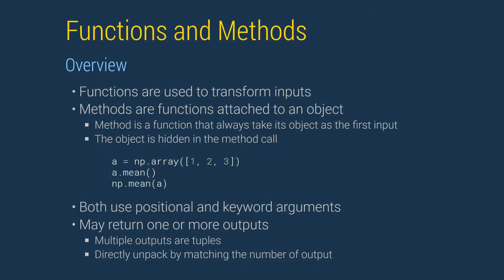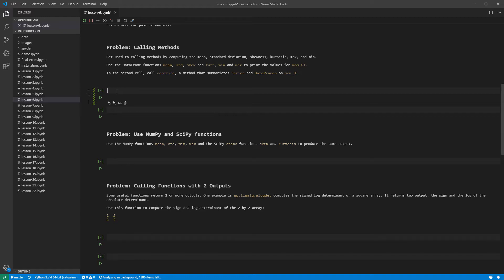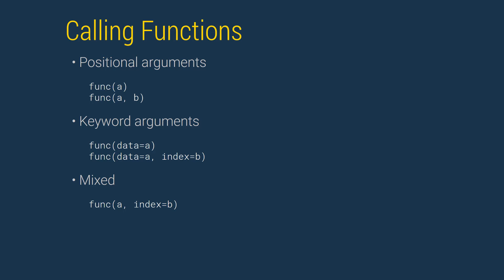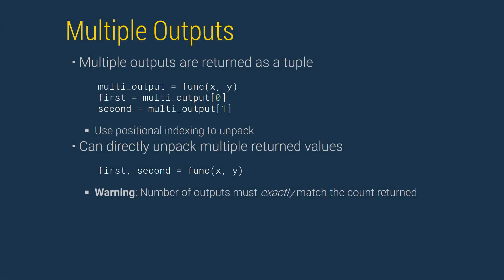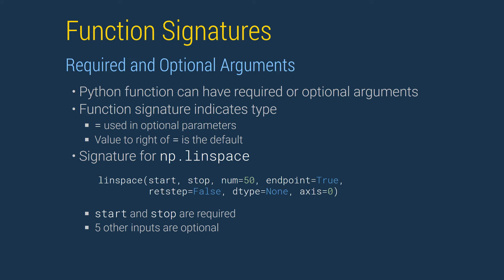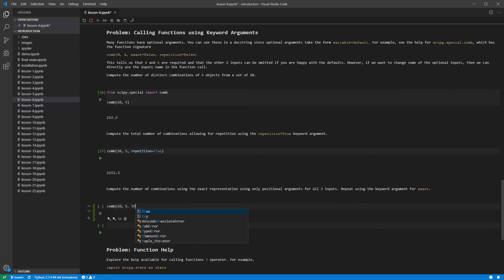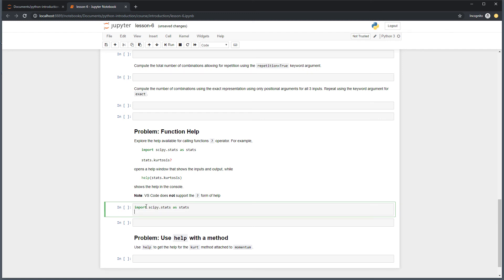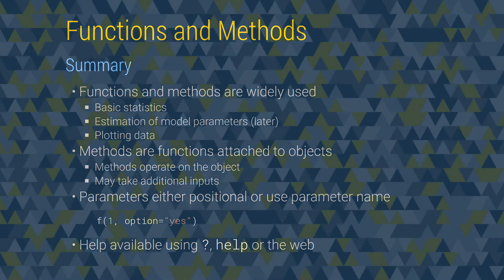Lesson 6: Method and Functions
An introduction to calling methods and functions in Python